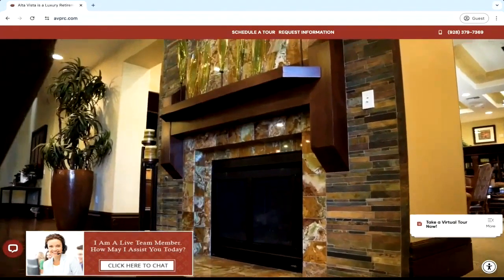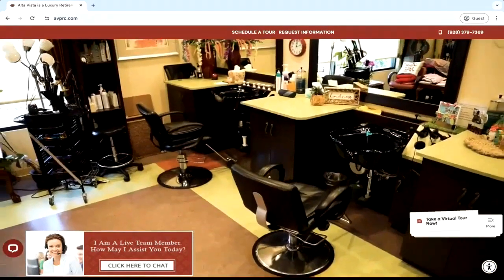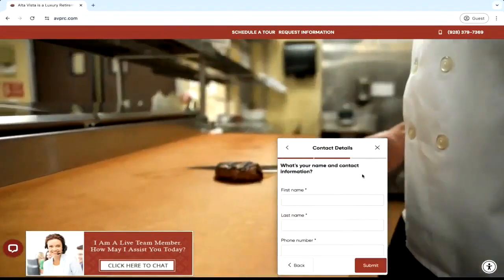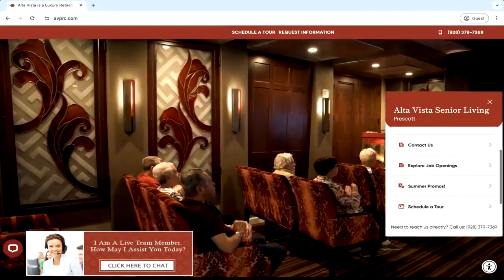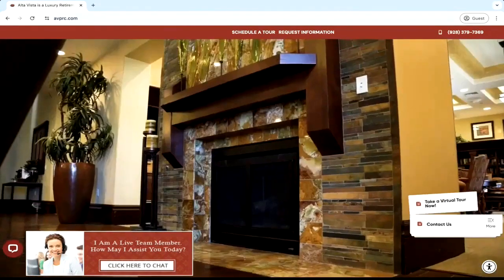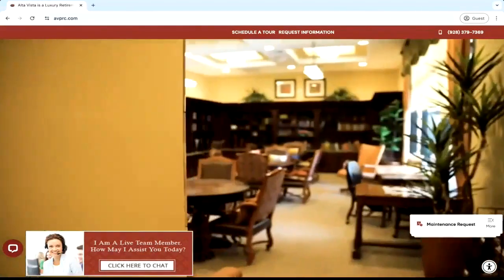Practical Strategies to Optimize Your Senior Living Website for Lead Generation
You put in the effort to design marketing campaigns that attract visitors to your website. But are you effectively converting those opportunities into real results? Discover the secrets to building senior living websites that truly drive conversions. Learn from industry experts as they share their tips and the latest technologies they use to create compelling online experiences that transform prospects into residents.